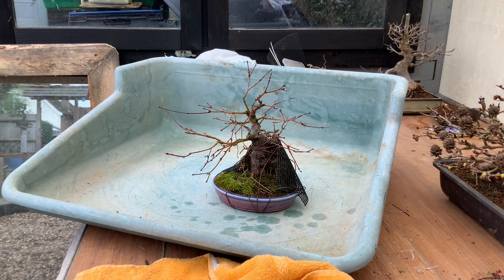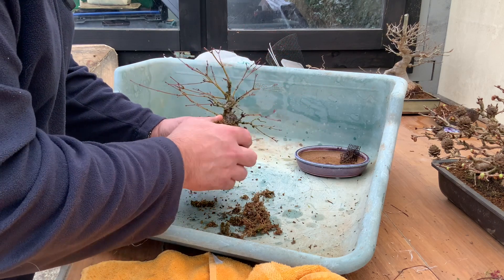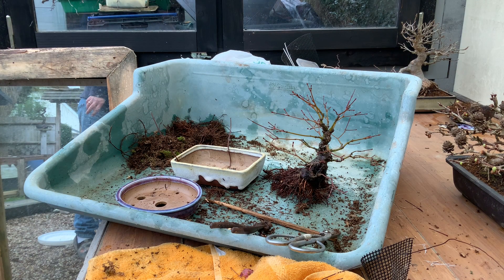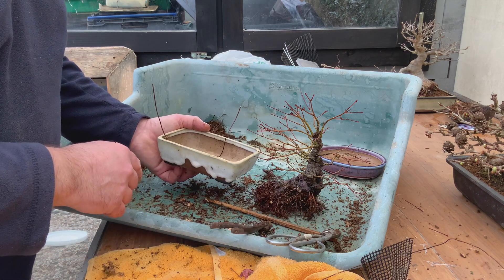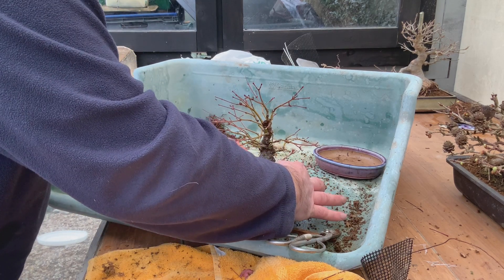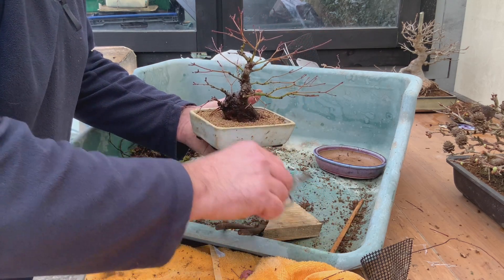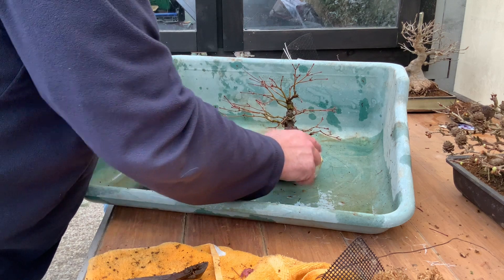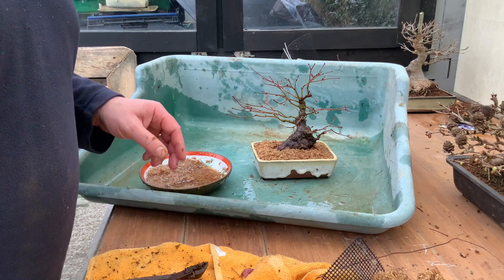Acer Palmatum Maple Shohin Bonsai repot and layer for a better root spread